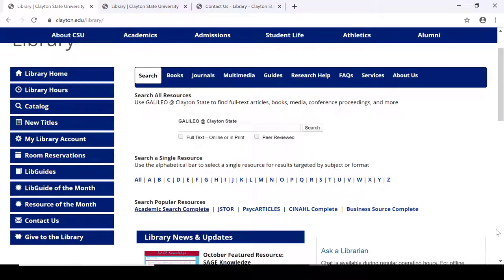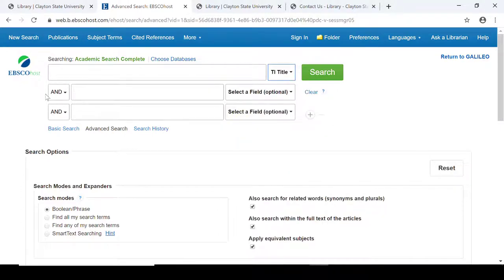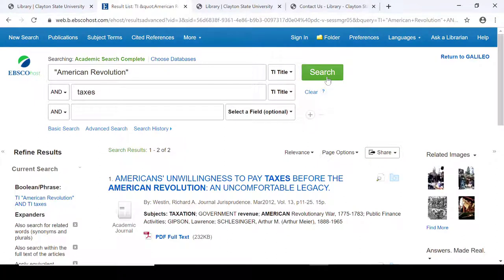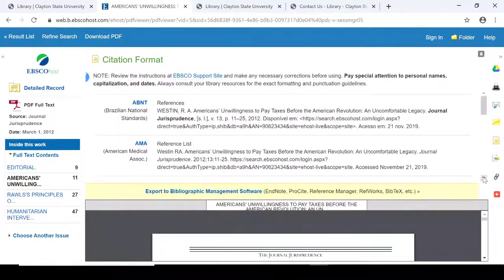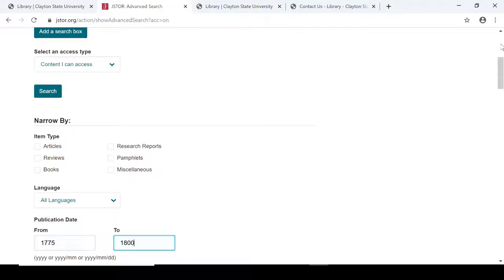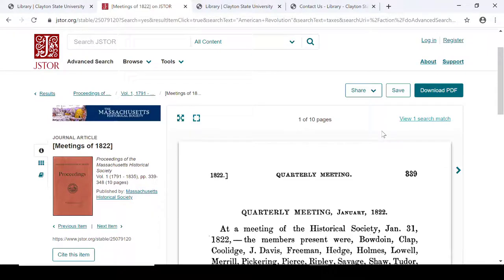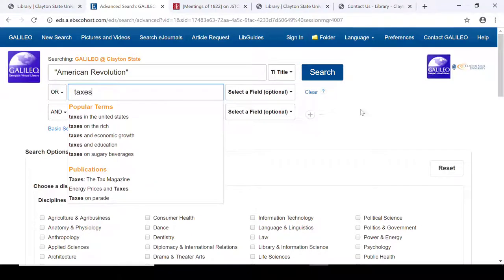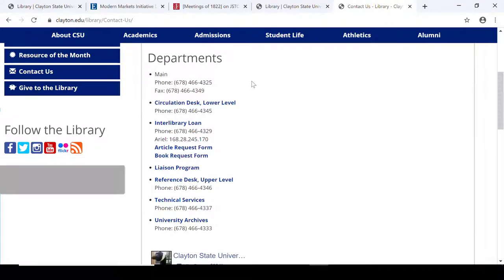CSU Library - Introduction to Academic Search Complete and JSTOR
This is an introduction to Academic Search Complete  (EBSCO) and JSTOR, with history topic examples, as well as a quick overview of the main GALILEO search box on the library web page.